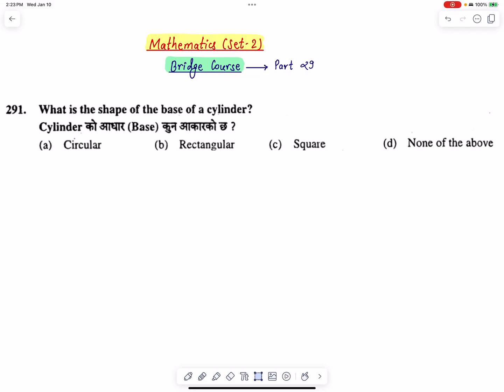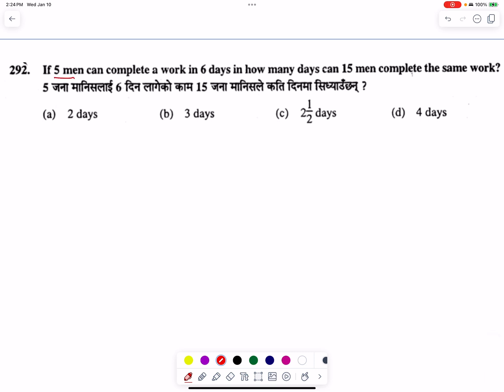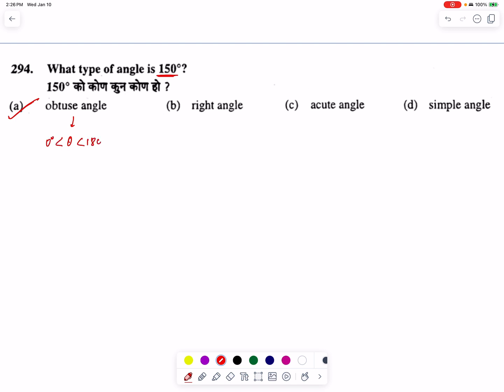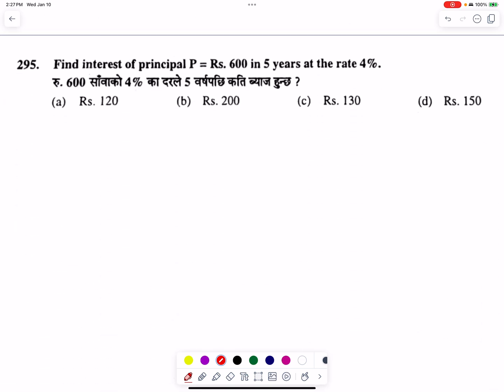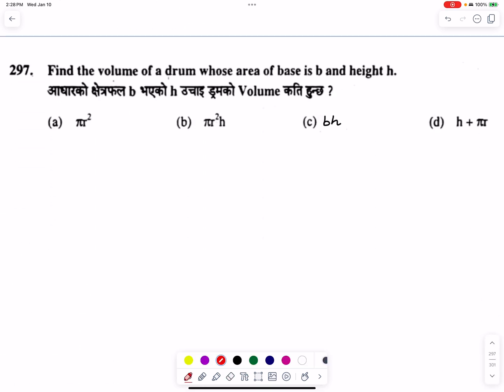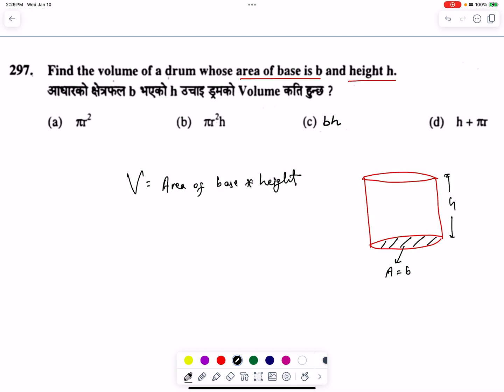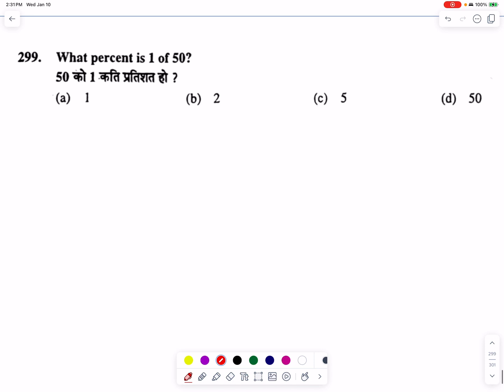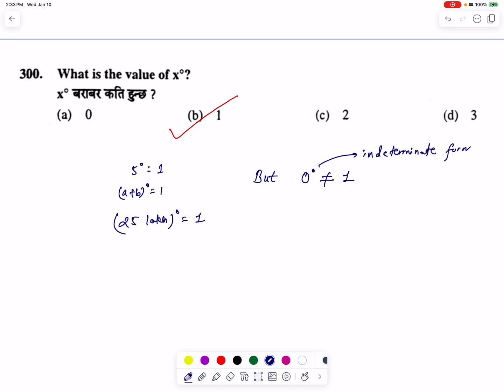Math Set 2 Part 29 | CTEVT Entrance MCQs | PCL Nursing, HA & Overseer Entrance